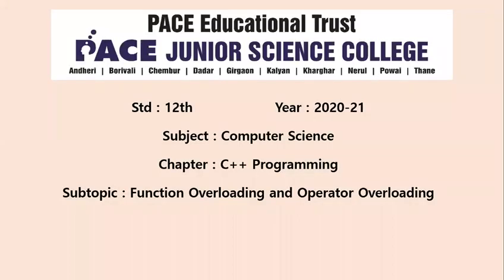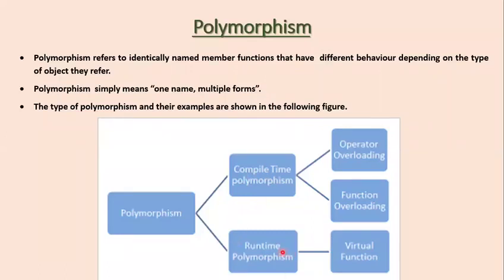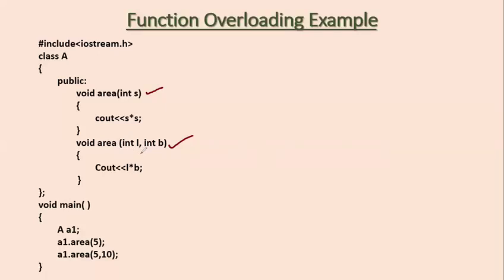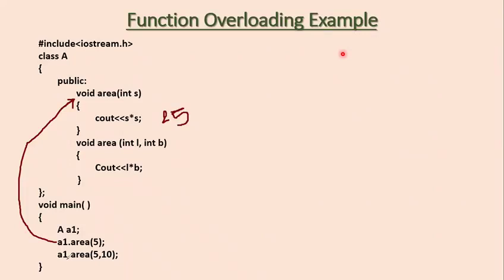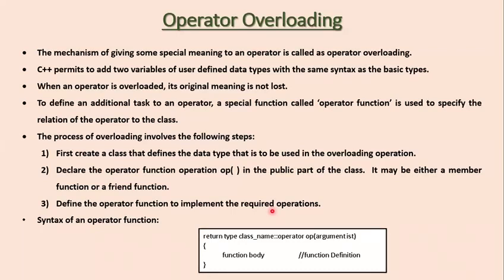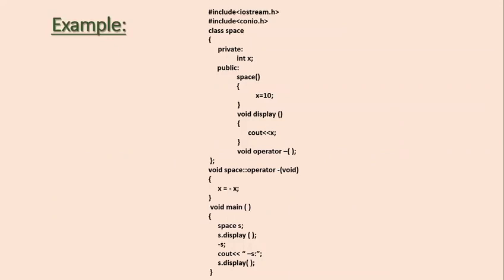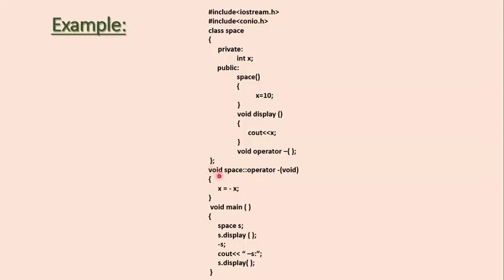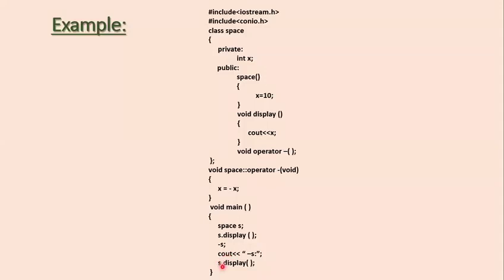XII Standard | Computer Science | C++ | Polymorphism